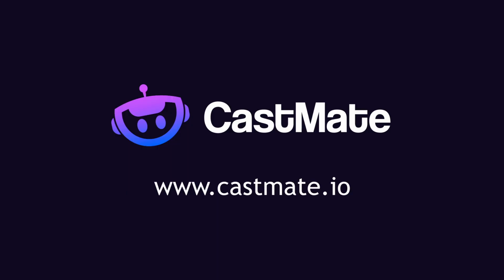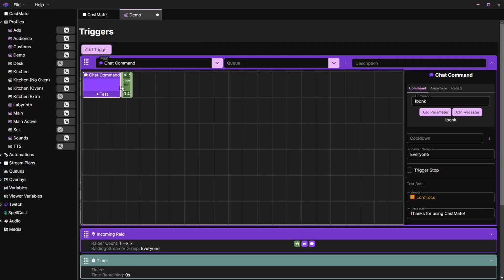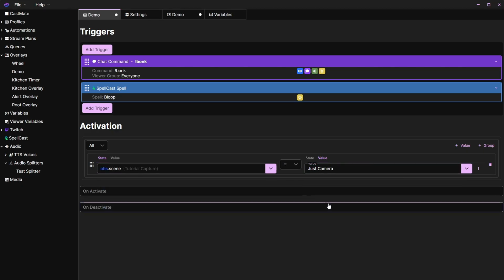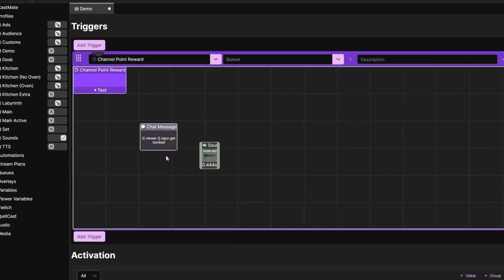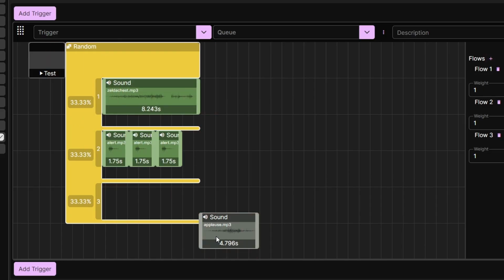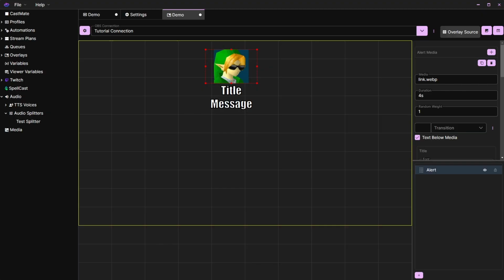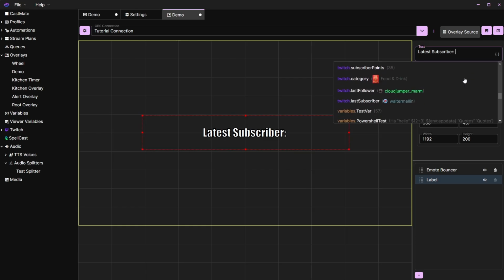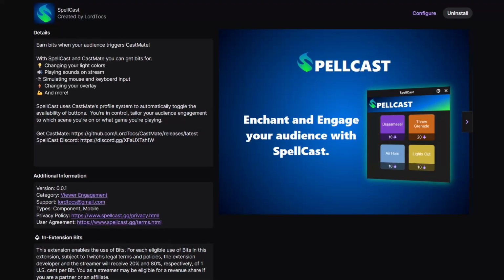i spent 4 years building a new twitch bot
I built a new streaming tool for twitch. It's called CastMate!

CastMate is an all in one streaming bot/toolkit for twitch. It can create chat commands, alerts, overlays, and more!